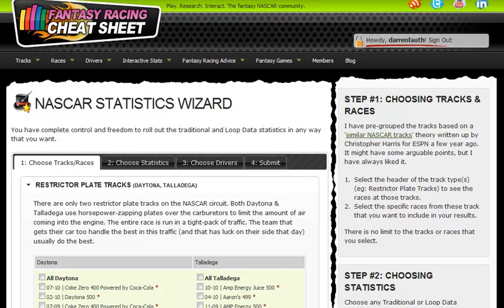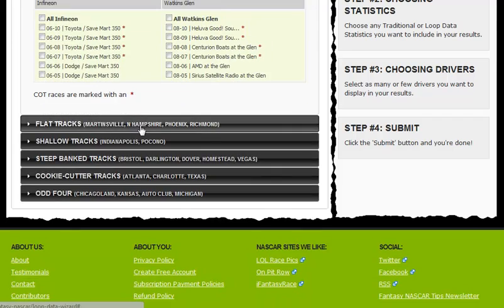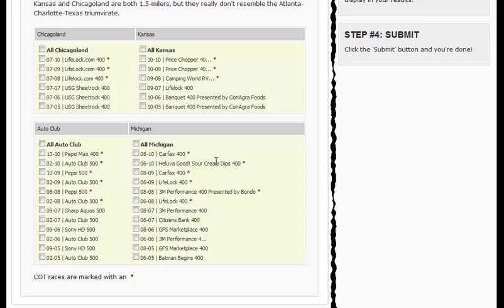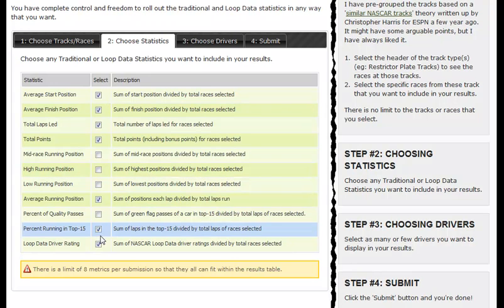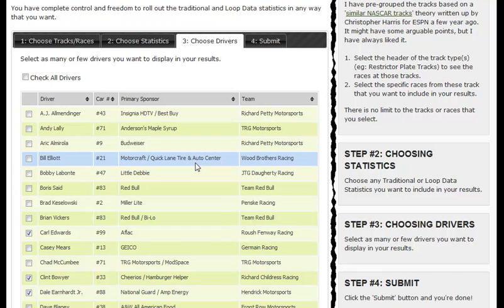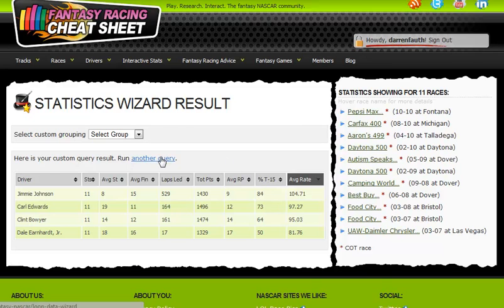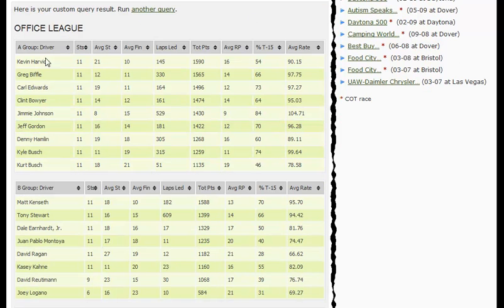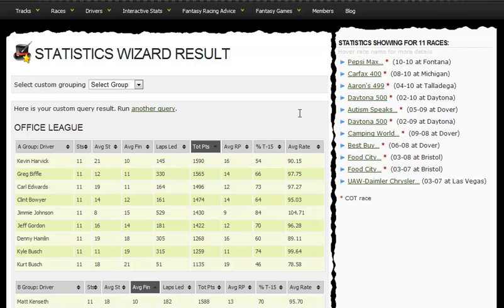NASCAR Statistics Wizard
Demonstration of the NASCAR Statistics Wizard on fantasyracingcheatsheet